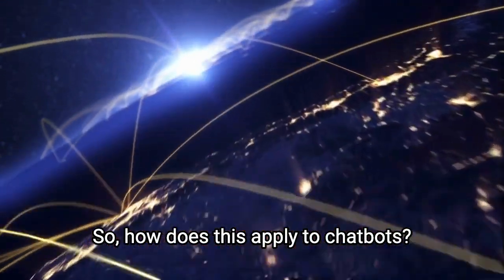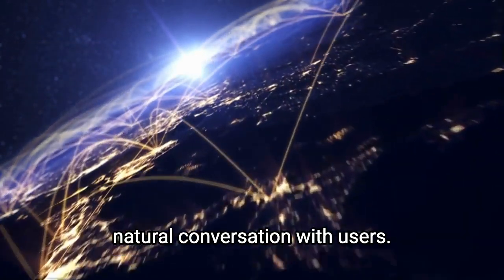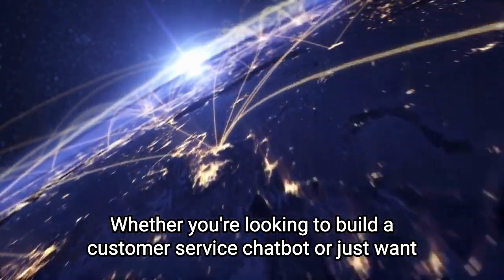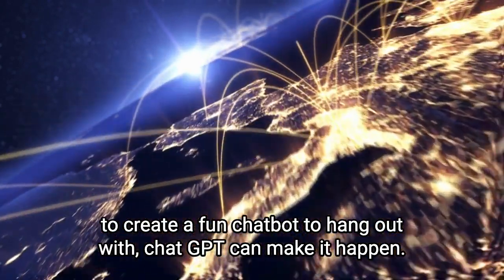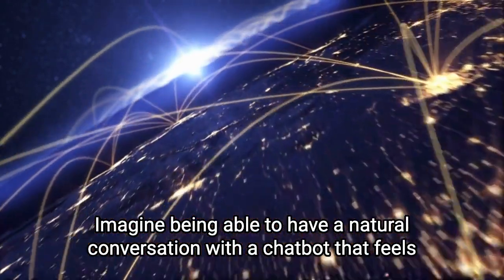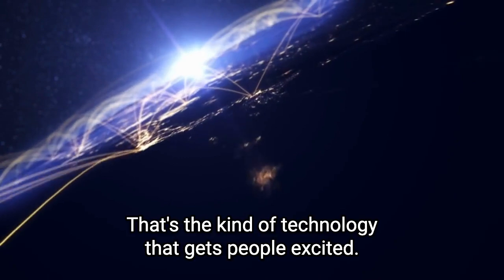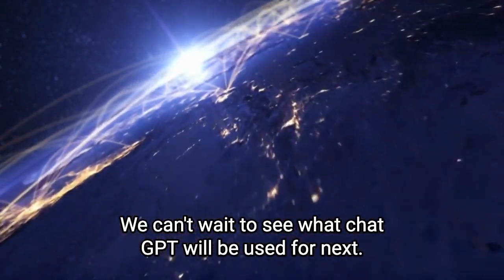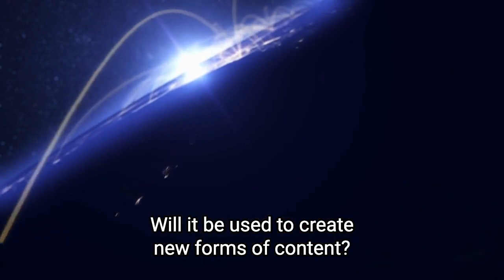What is Chat GPT?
GPT, or Generative Pre-training Transformer, is a state-of-the-art language model developed by OpenAI. It has the ability to generate human-like text and can be used for a variety of applications, including chatbots.